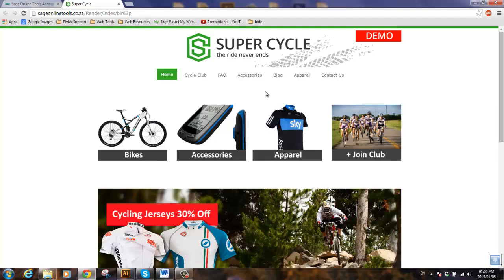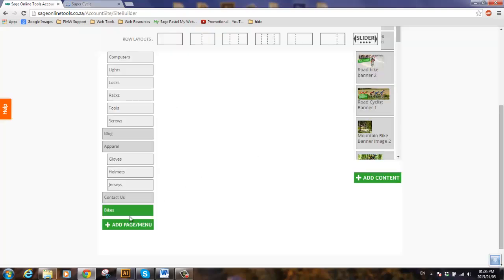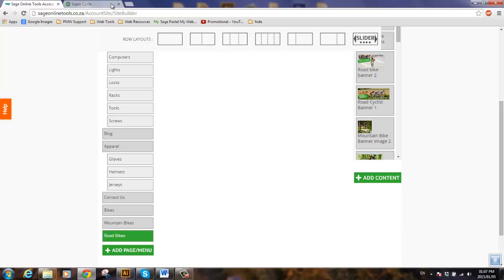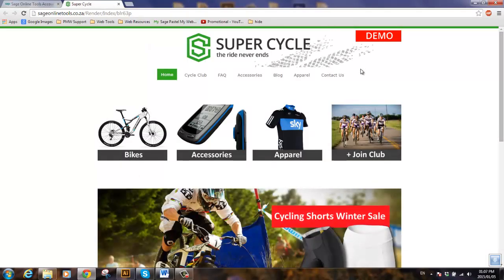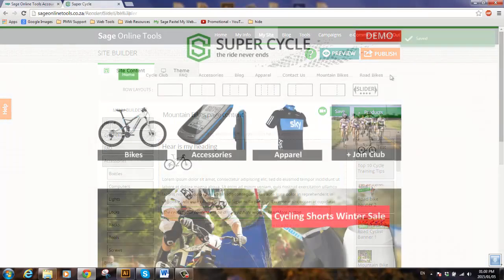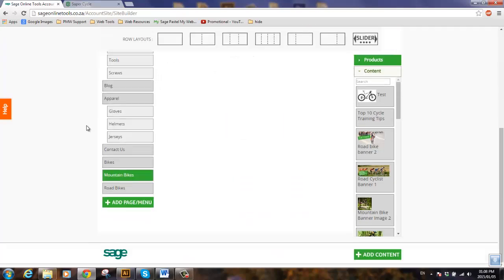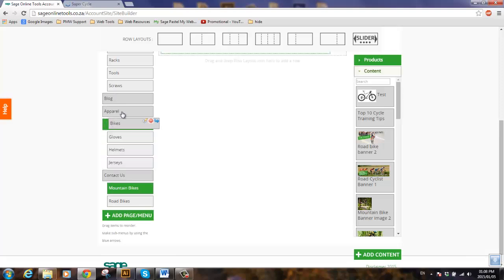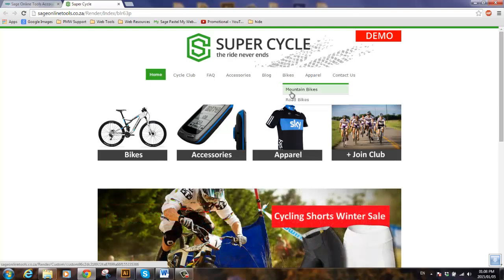Website Builder - Adding dropdown menu's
Creating drop-down menu's on your website is an easy way to structure your information logically so your client can easily find what they're looking for.